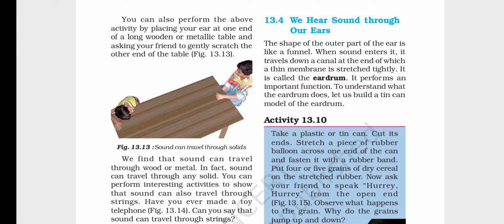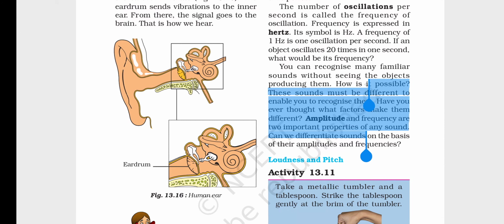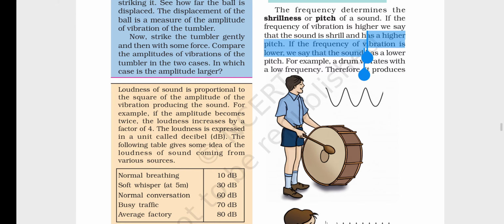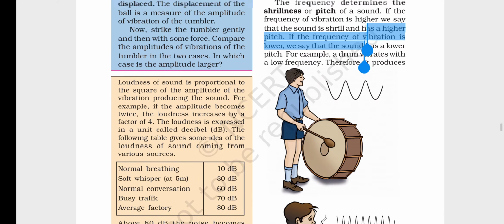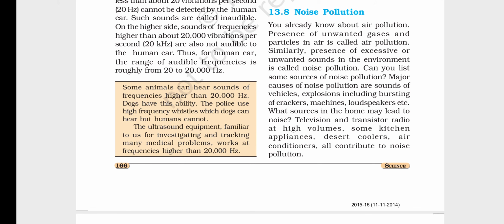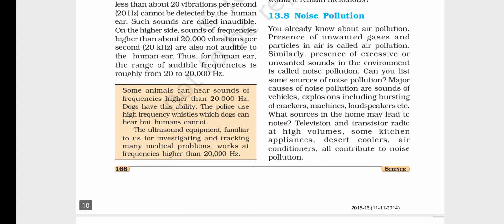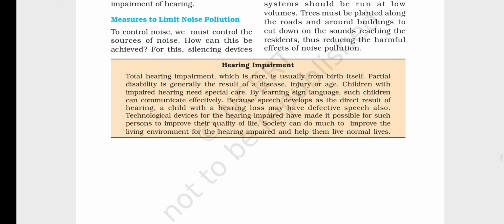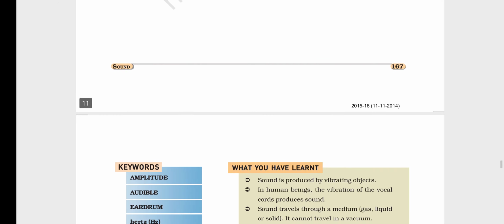Class8 science ch. Sound(part-3)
Explanation of frequency and noise pollution.